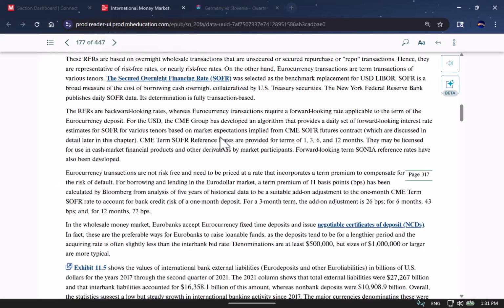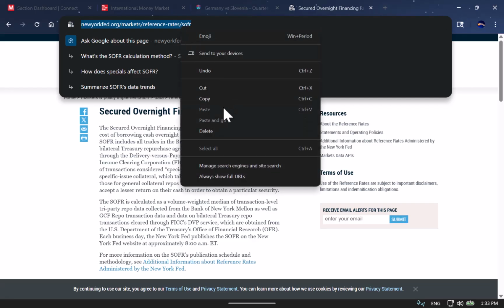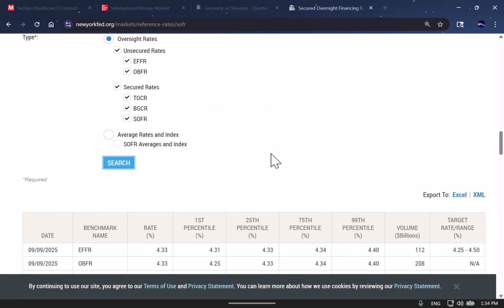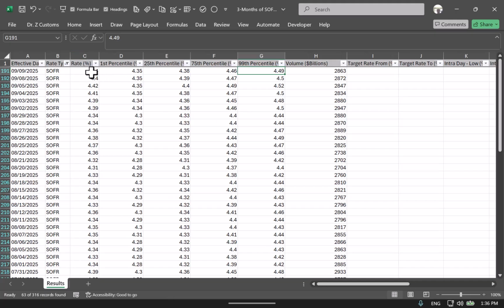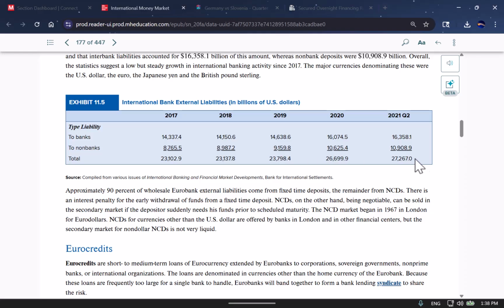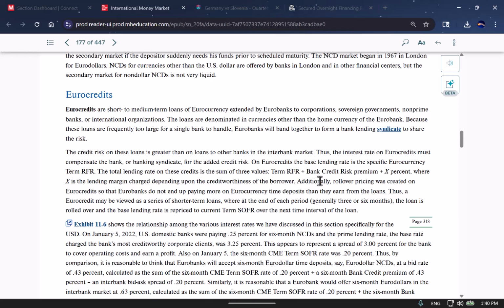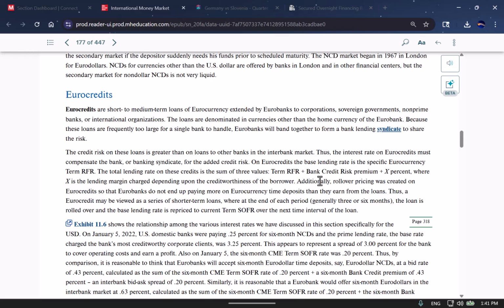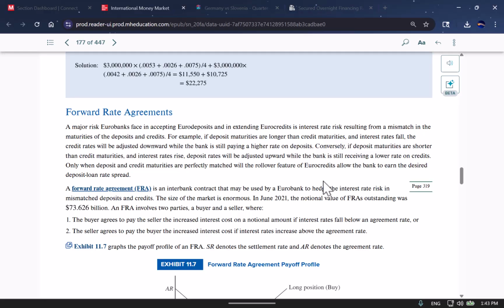FALL 2025 FIN 330 International Money Market Lectures Part 7 of 12